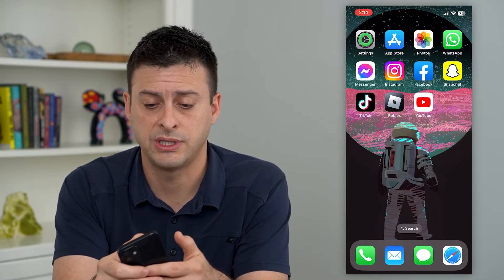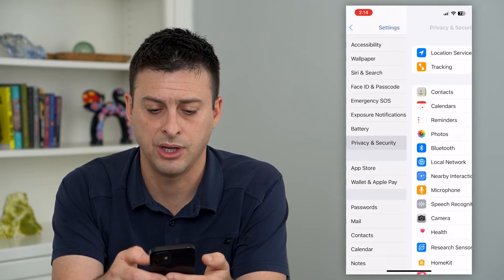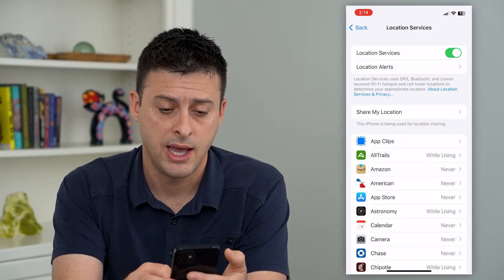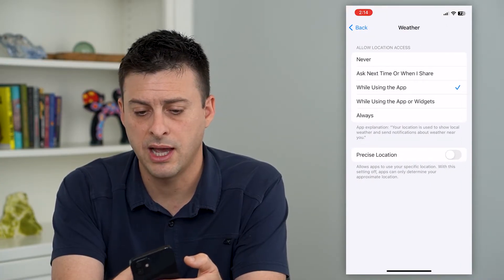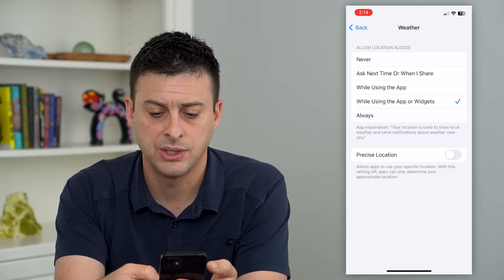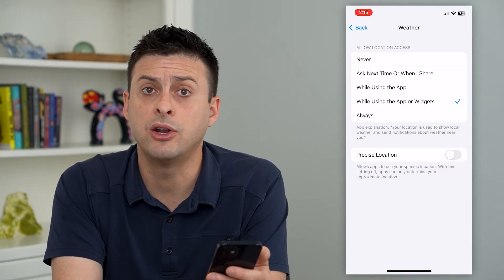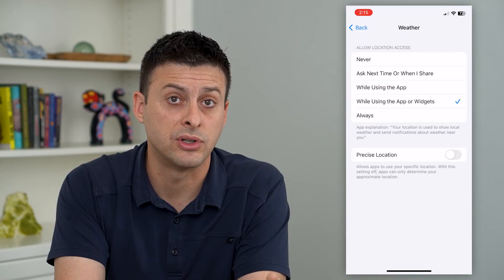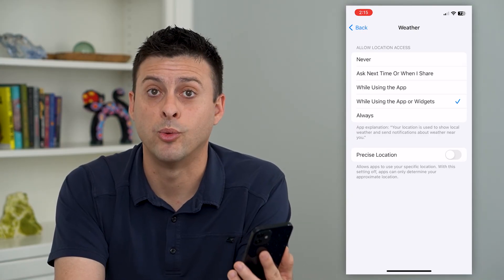How To Turn On Location Services For Weather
Let's enable location sharing with your weather app so it can find the weather in your current city or region.